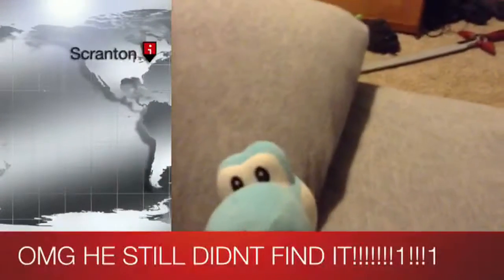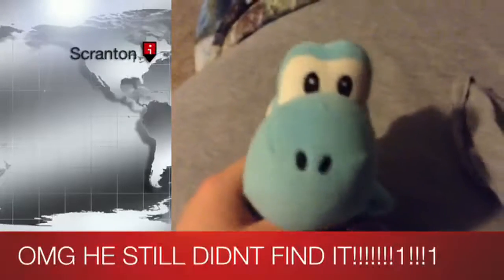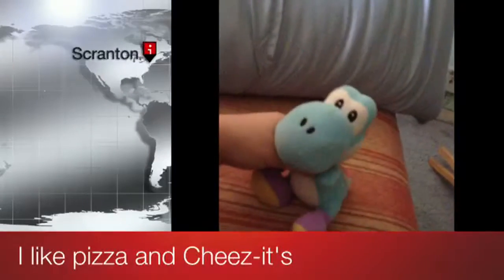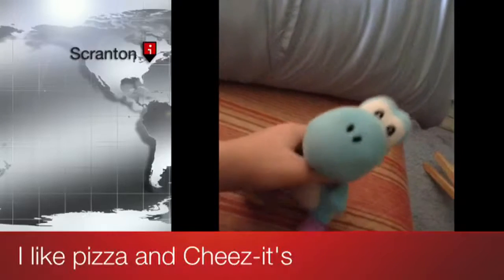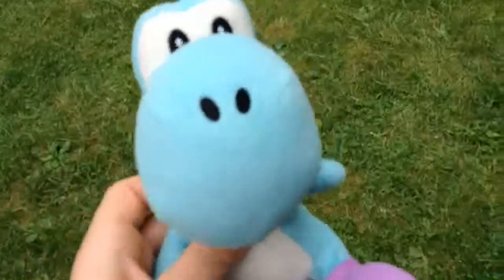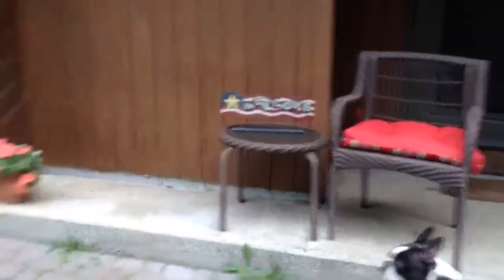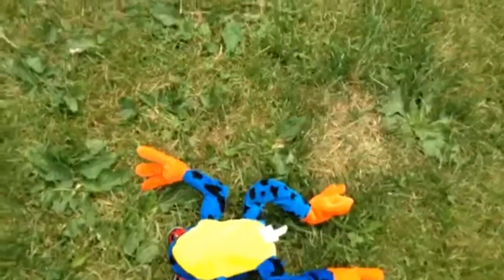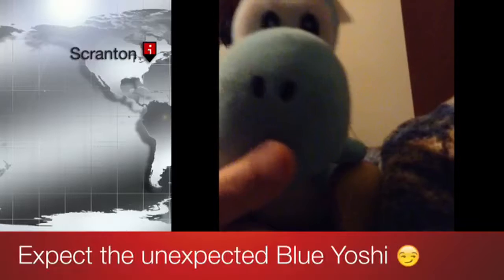Hunting with Blue Yoshi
Made with youtube capture and
iMovie